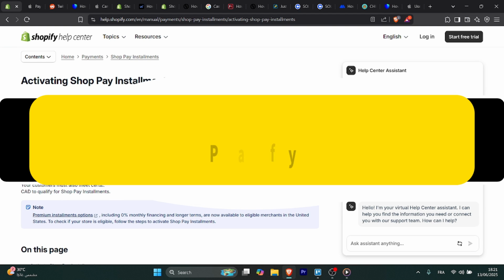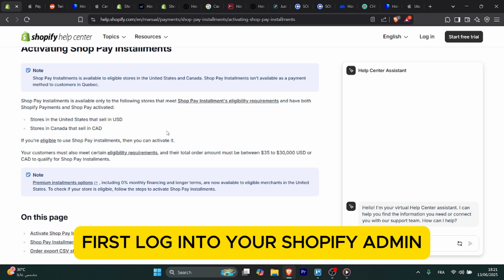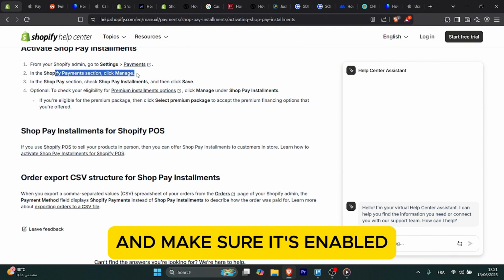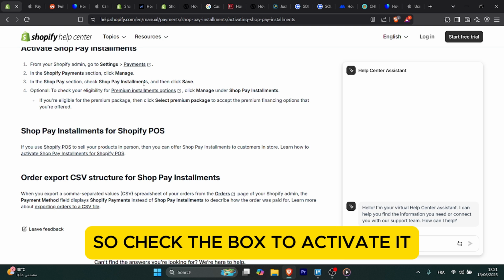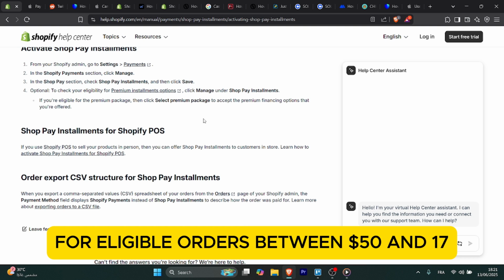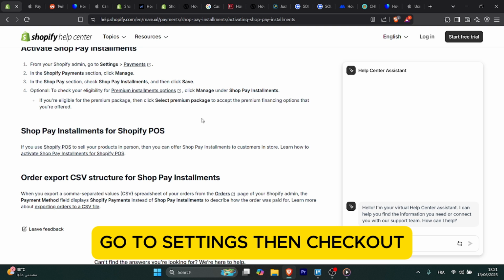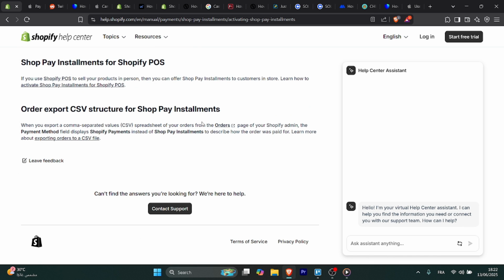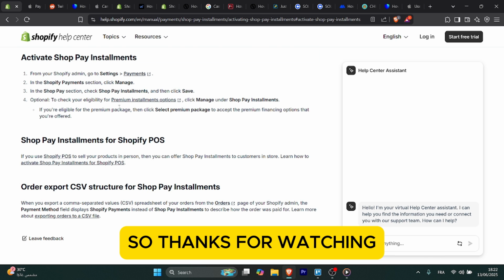How to EASILY Setup Installments for Shopify With Shop Pay (FULL GUIDE)